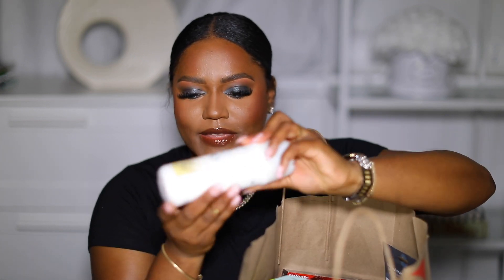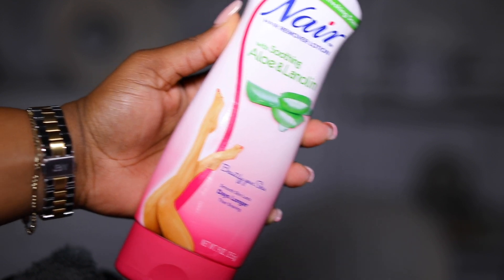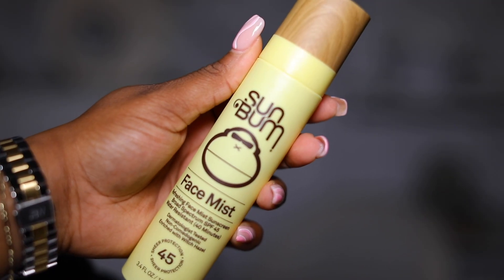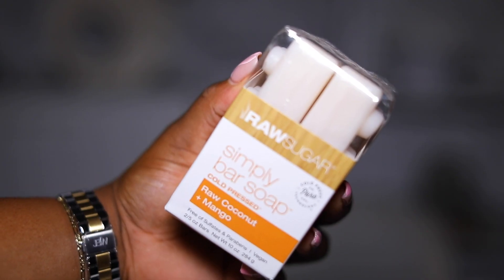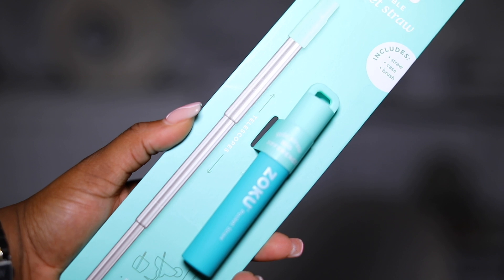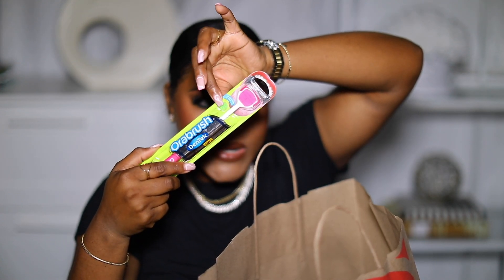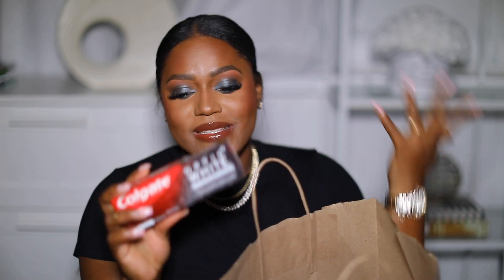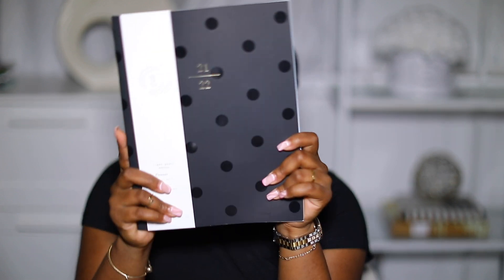TARGET SELF CARE + HYGIENE PRODUCTS HAUL | SUMMER 2021 (AFFORDABLE)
Hi Girl! Today I am doing a Self Care Haul with Target Products!
Hope you enjoyed my target self care haul!

♡ SELF CARE PRODUCTS S H O W N ♡
Nair Hair Aloe & Lanolin Hair Removal Lotion
Orabrush by DenTek Tongue Cleaner for Bad Breath & Bacteria Removal

⋆ Maybelline Foundation - 356 Warm Coconut
⋆ Covergirl Matte Made Foundation - D50 + D15

Hi I’m Jasmine Airdelle, I’m so glad you found my channel! ♥ I am a beauty, fashion and lifestyle content creator. On My Channel you will find grwm videos, makeup looks, grocery hauls, what I ate today videos, try on hauls, self care, skincare, acne, vlogs, and your occasional home decor videos.

†PHIL 4:6